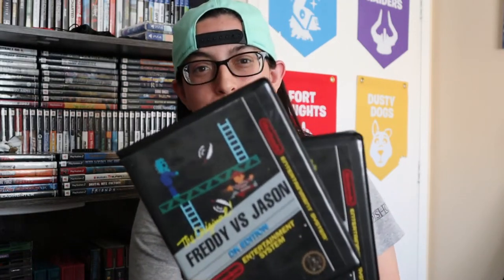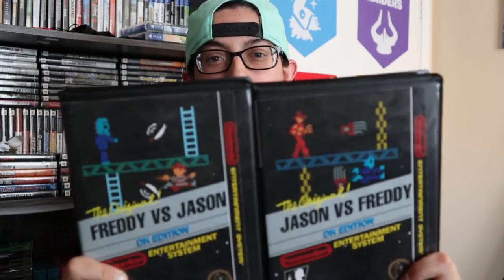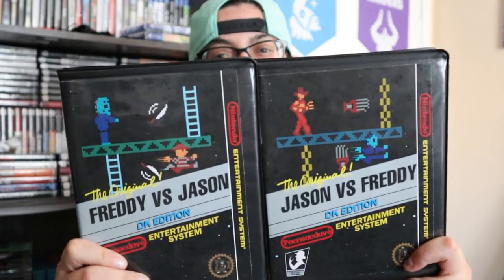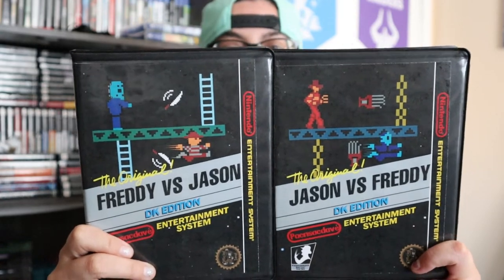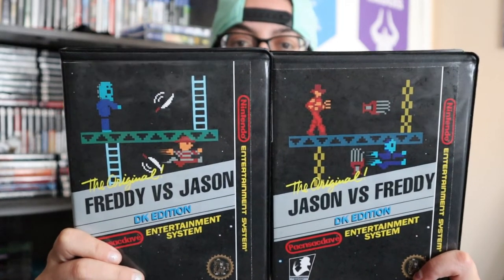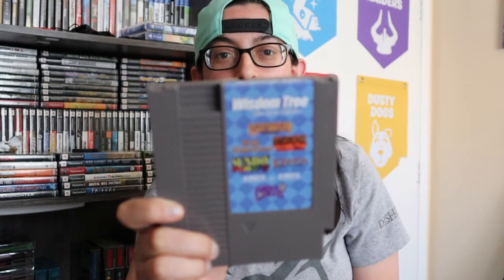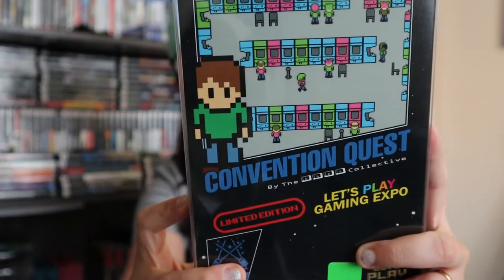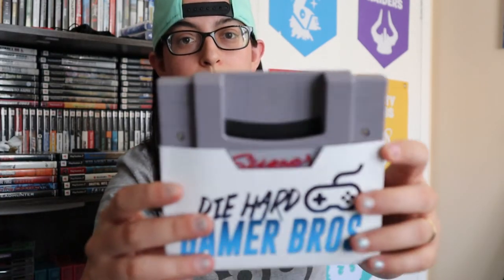My NES & SNES Collection 2020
Here is my NES and SNES collection for 2020.